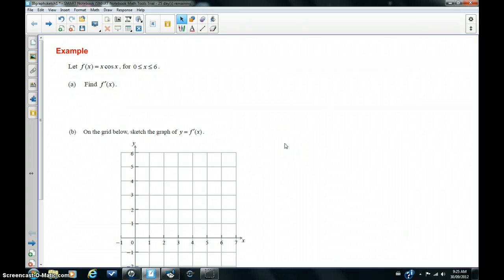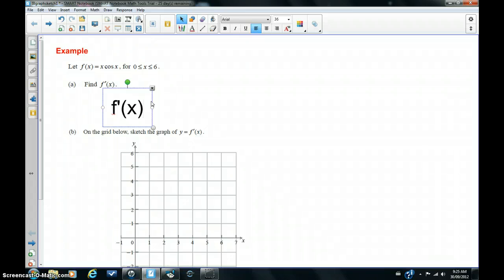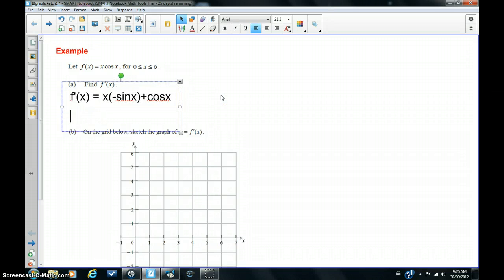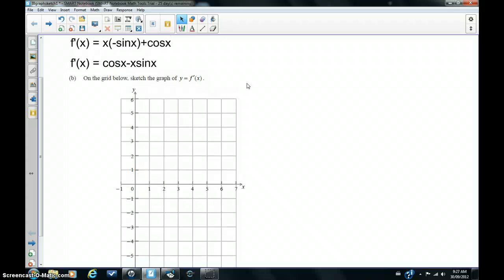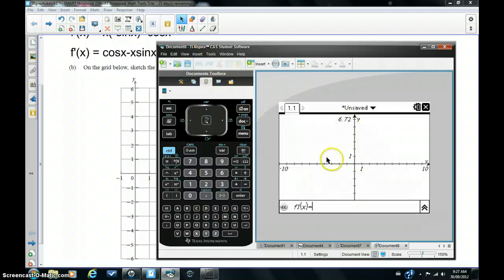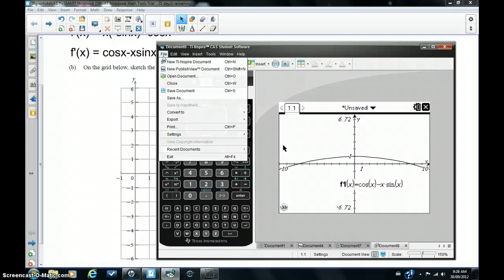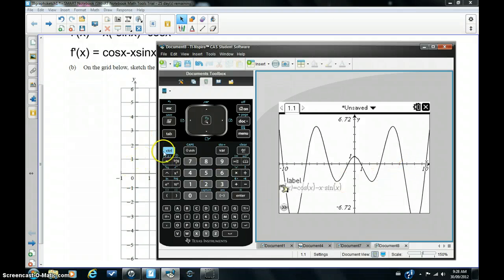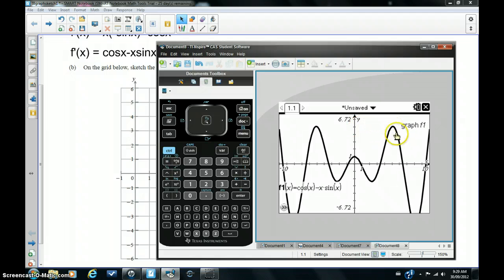Using the Calculator to Sketch a Graph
This tutorial shows you how to use the calculator to sketch a graph